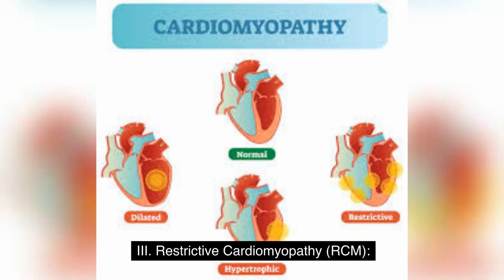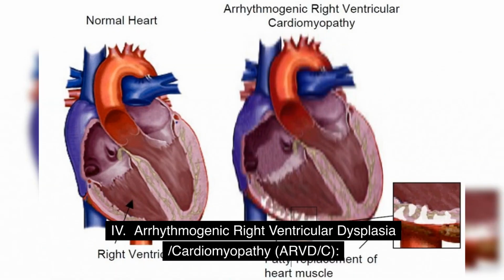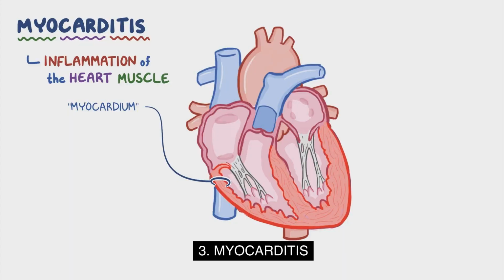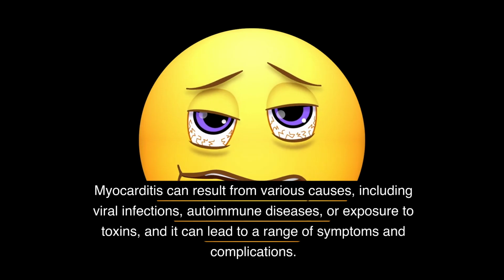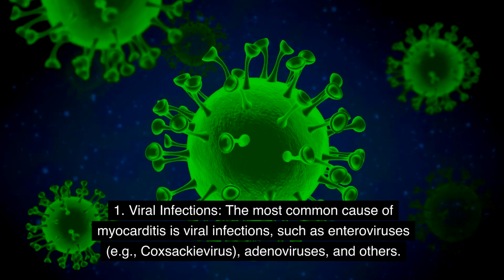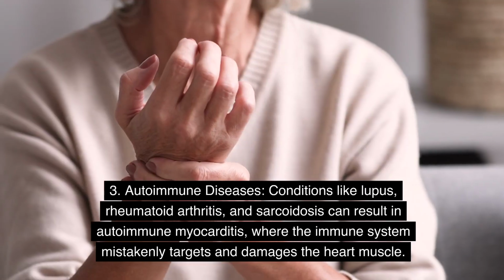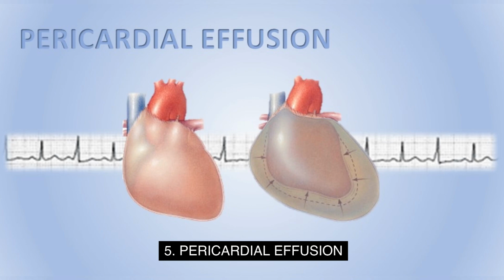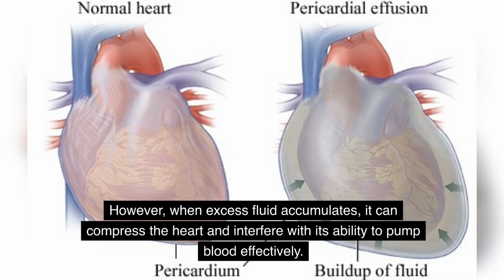Disorders of the heart wall@RPN-Preparation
In this video, you will get information about disorders of the heart wall@RPN-Preparation